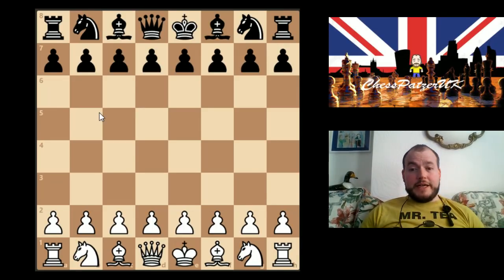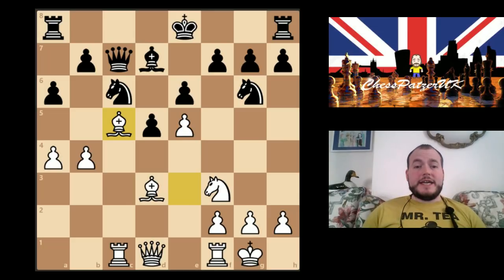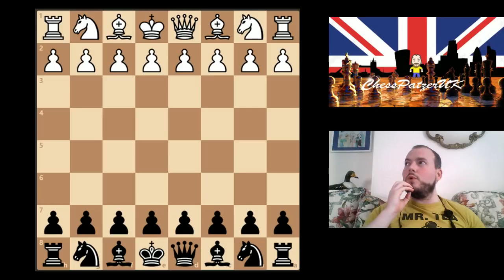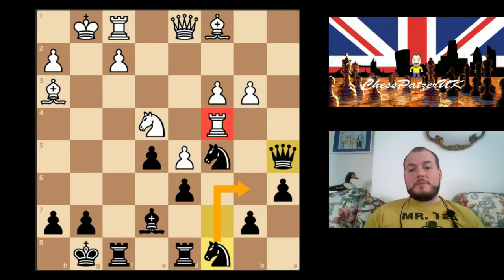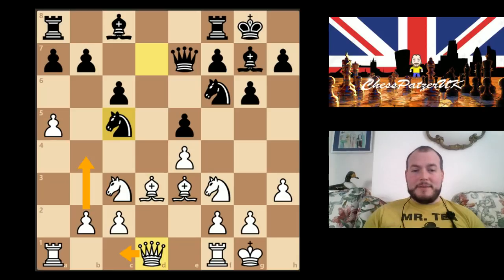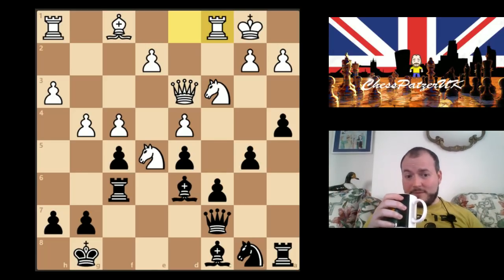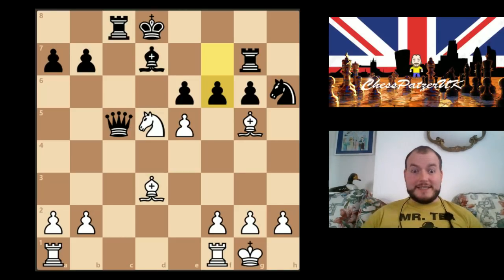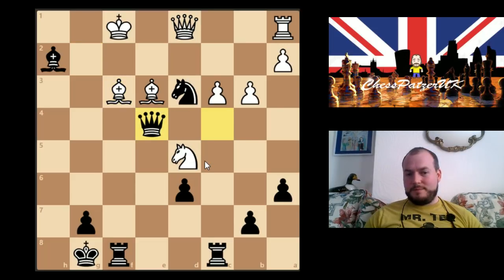Golders Green FIDE rated Open 14.04.18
Hi guys!

Had a great day at the recent Golders Green rapid play. Some fun attacking chess played by me and my opponents with some horrendous blunders thrown in! In this video I go through all 6 games but not as in depth as normal just to give a better flavour of how rapid plays feel!